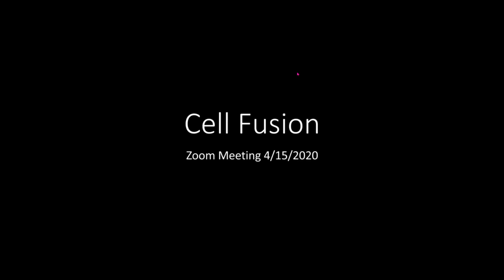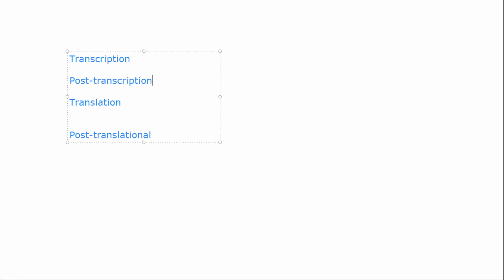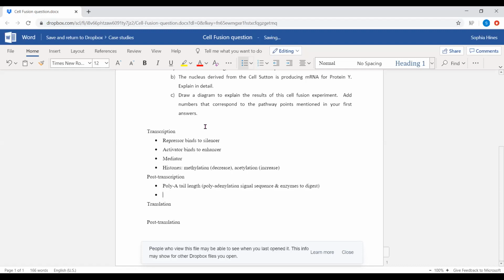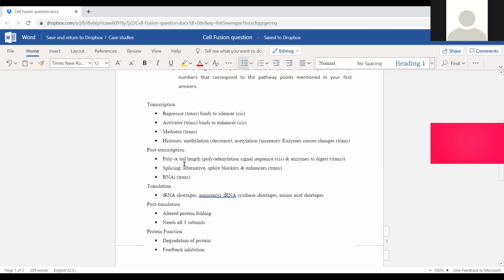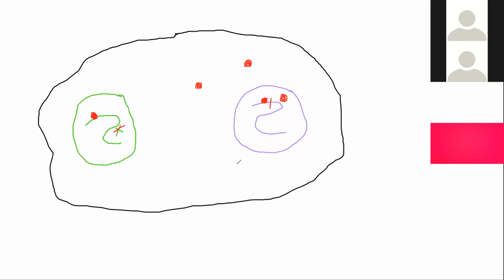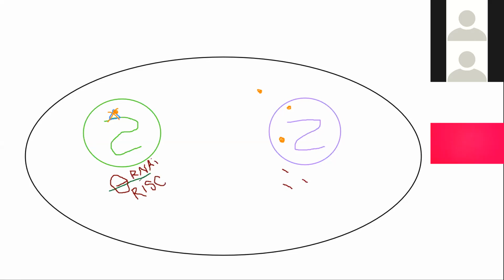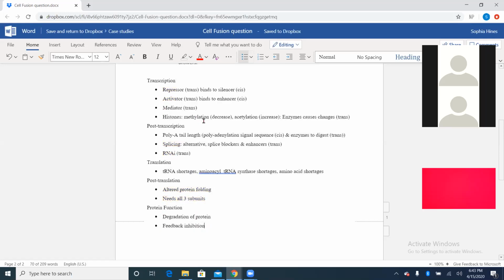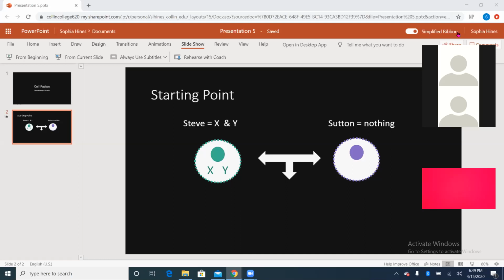Zoom Case Study: Cell Fusion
Recorded Zoom meeting from 4/15/20 to go over the Cell Fusion case study.